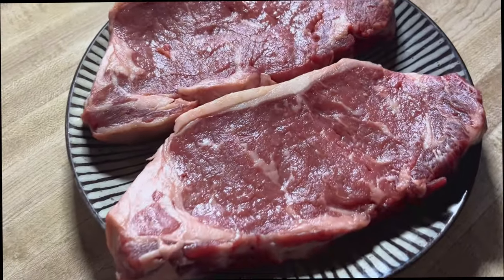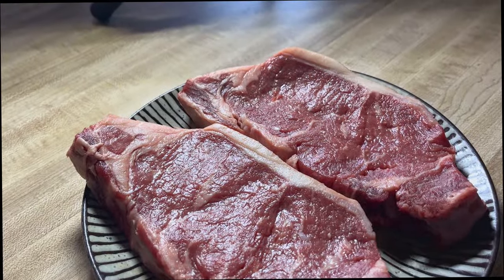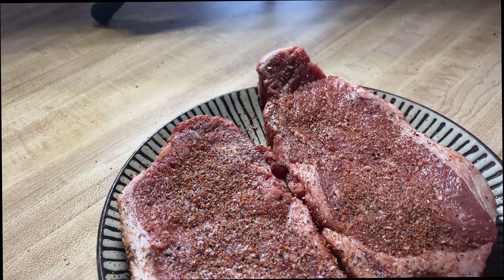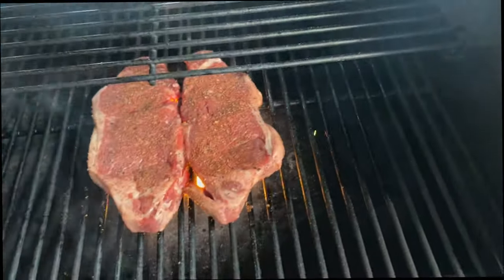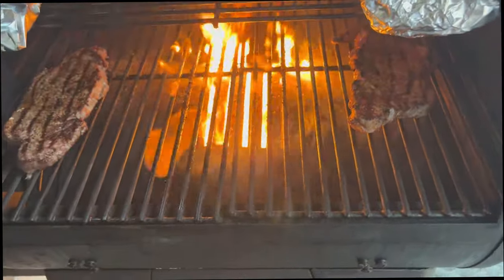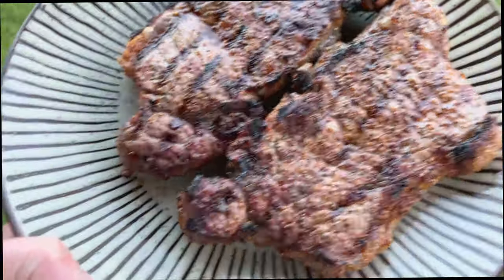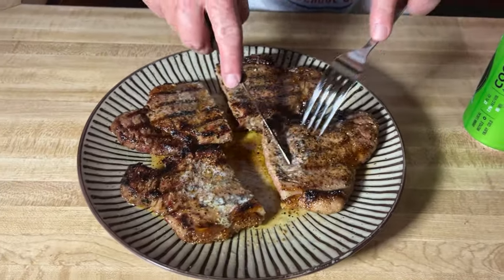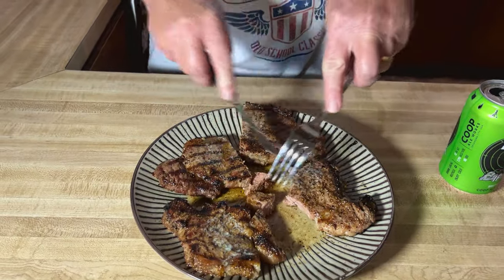5 Steps to Cooking the Perfect New York Strip Steak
Learn how to cook the perfect New York Strip steak on your Pit Boss or favorite grill with these 5 easy steps! Whether you're a seasoned pitmaster or just starting with your grill, this guide will help you achieve a juicy, tender, and flavorful steak every time. Watch as I break down each step, from seasoning to the perfect sear, for mouthwatering results that’ll impress at your next barbecue!